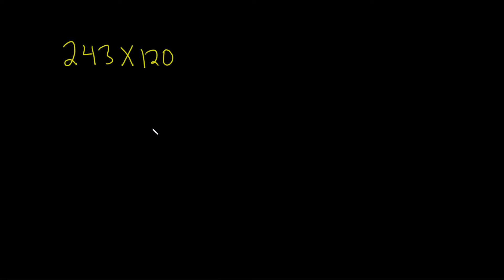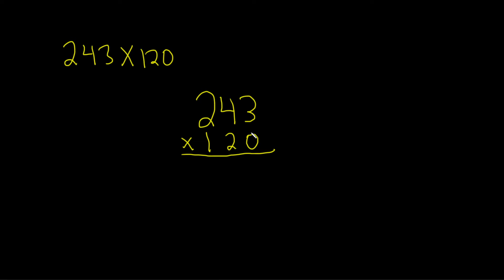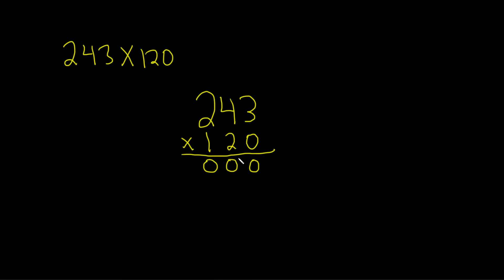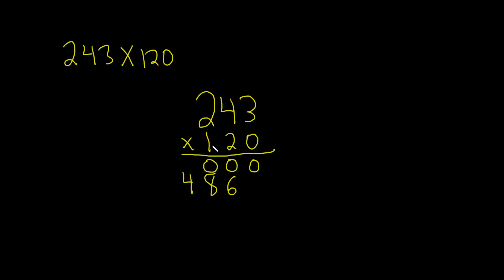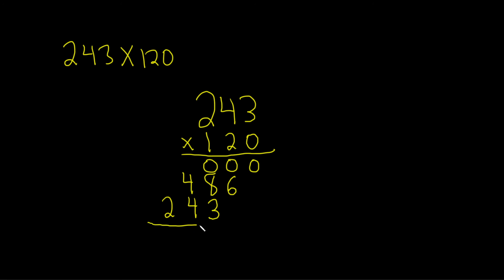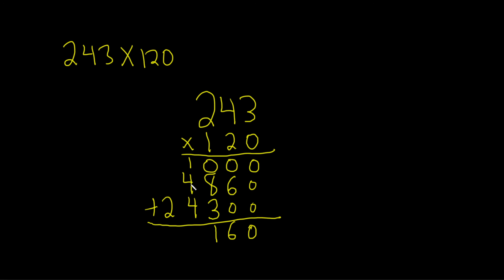Learn to Multiply Whole Numbers Example with 243 X 120